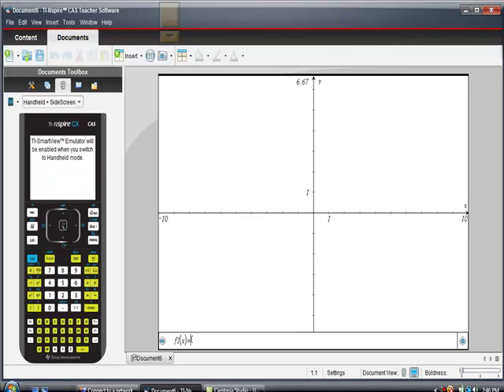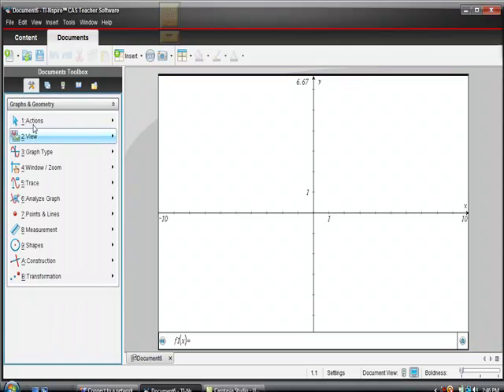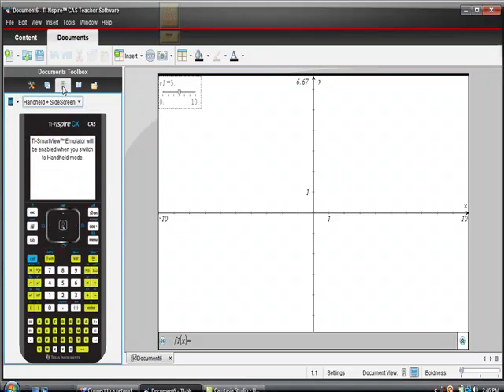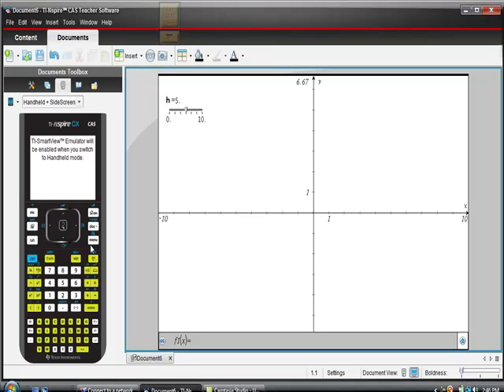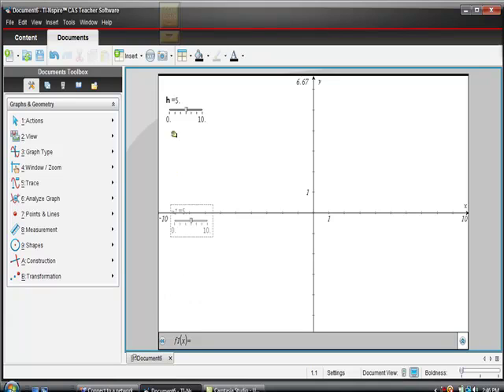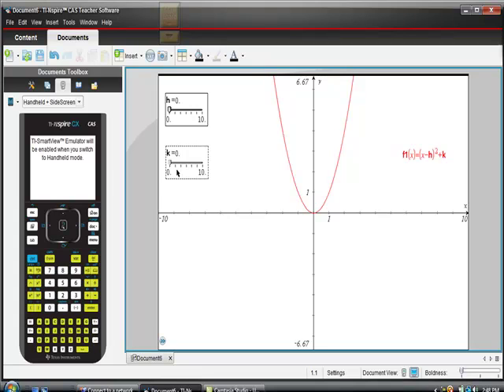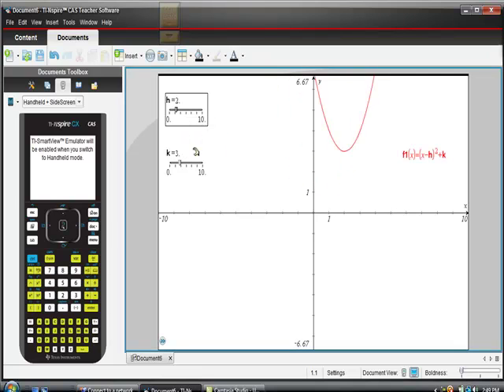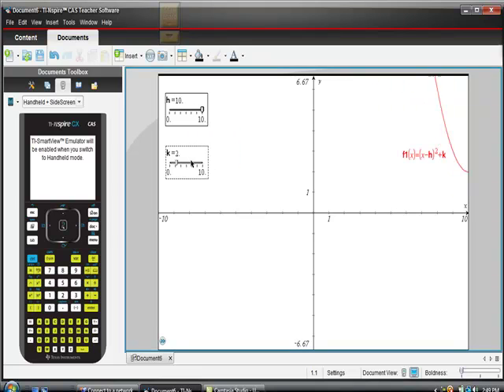Ti-Nspire CAS CX Animated Graphs.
How to animate the graph of a function on your calculator